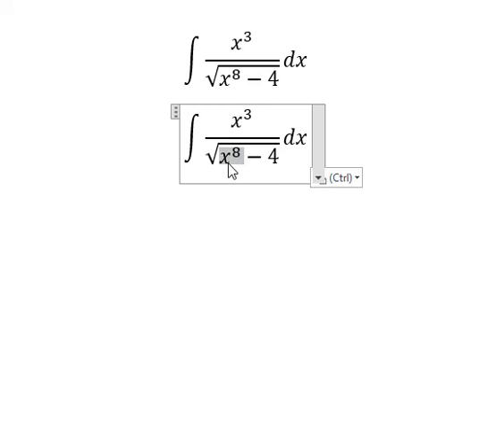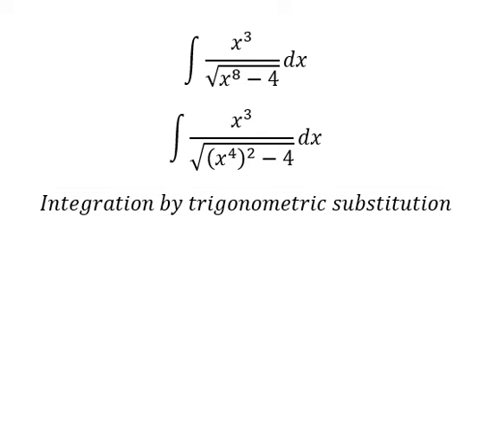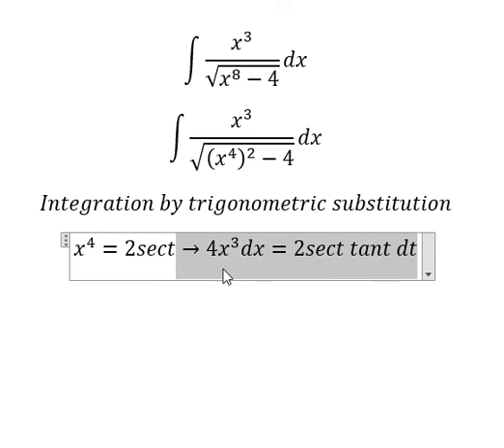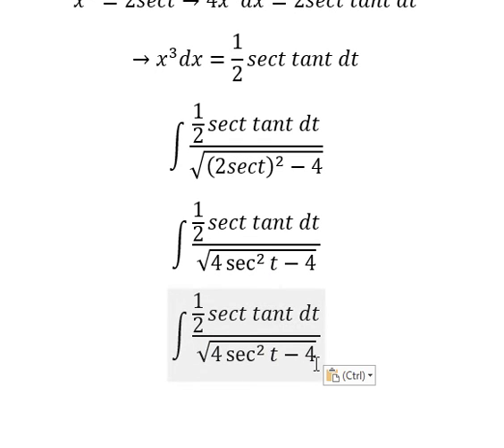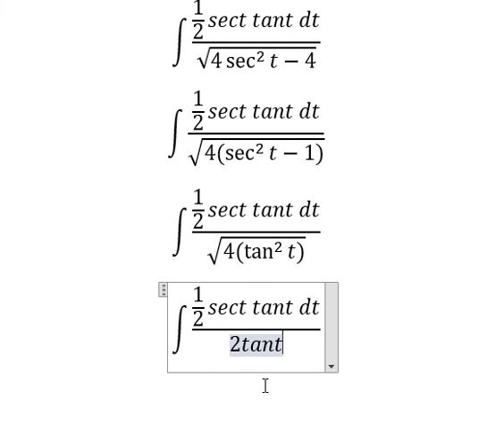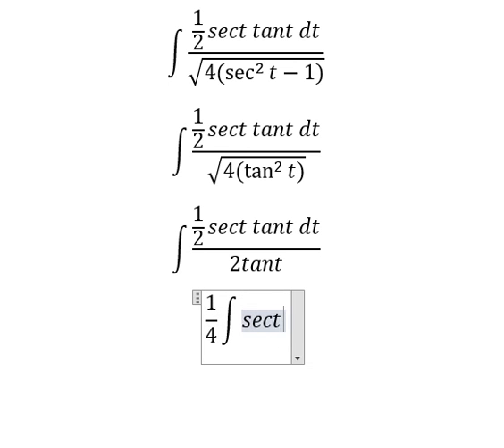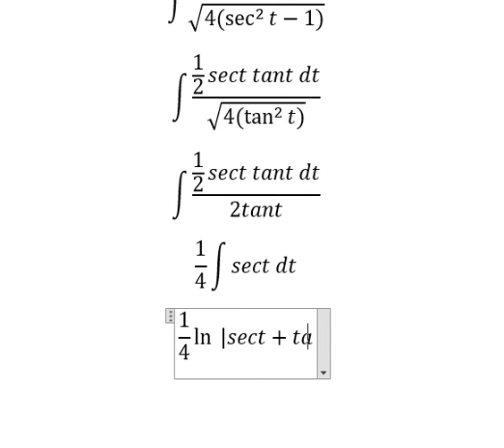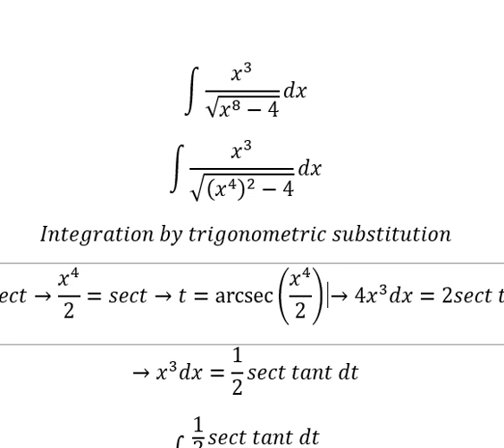Calculus Help: Integral ∫ x^3/√(x^8-4) dx - Techniques - Integration by substitution